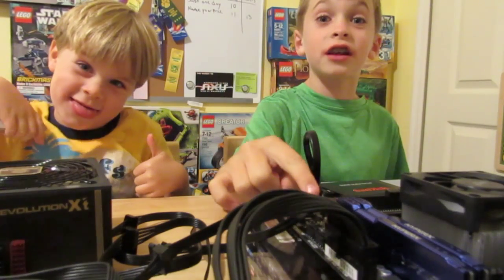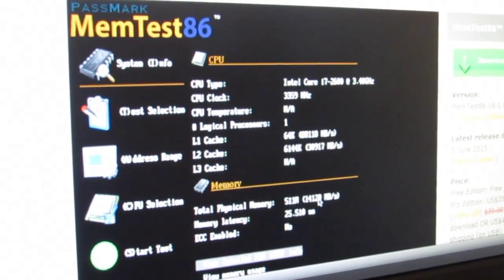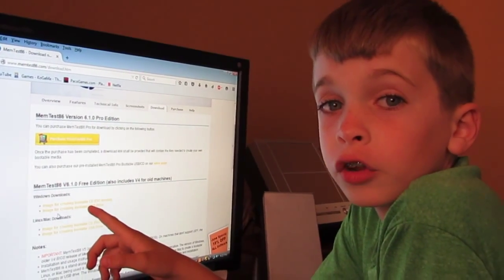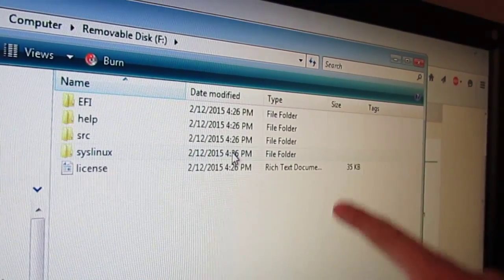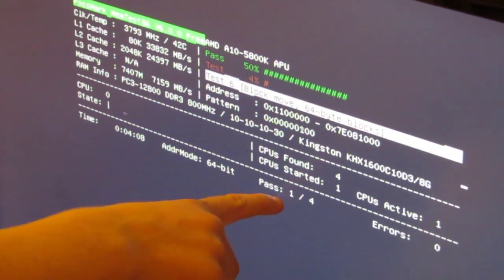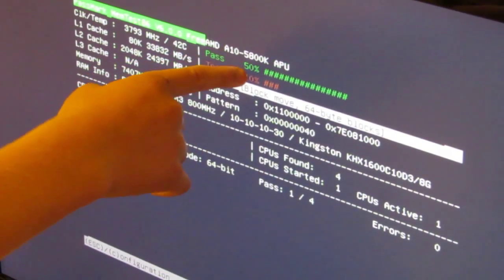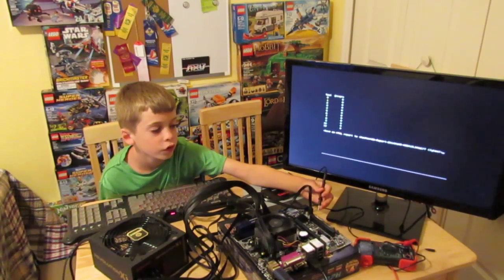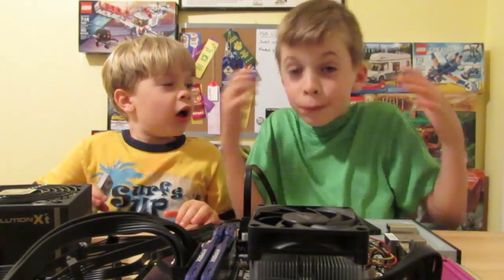How to build an AMD Computer Part 2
Kenny is building an AMD A10-5800k computer and has the mother board put together... Now it's time to test the ram with Memtest86. Once he knows the ram is good he can put everything together and build the computer!